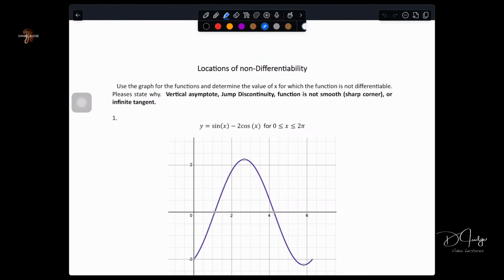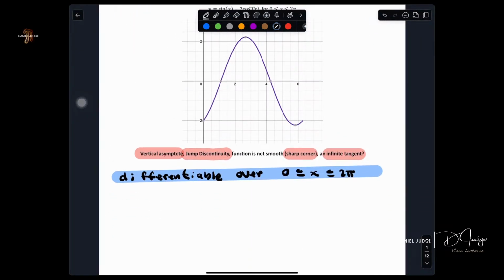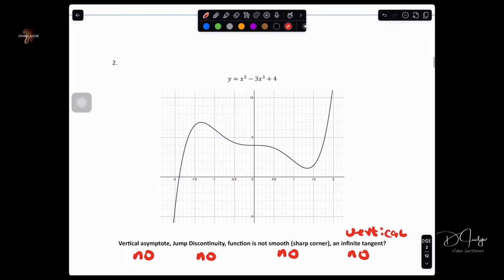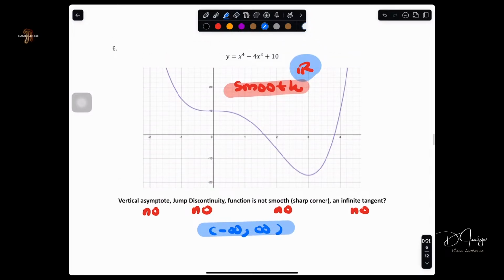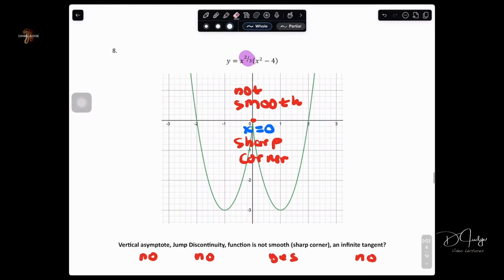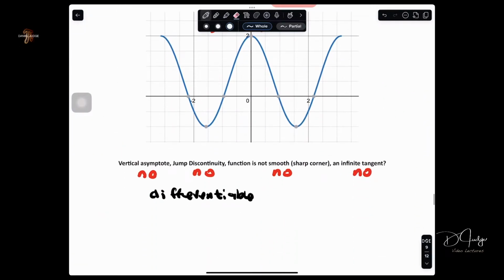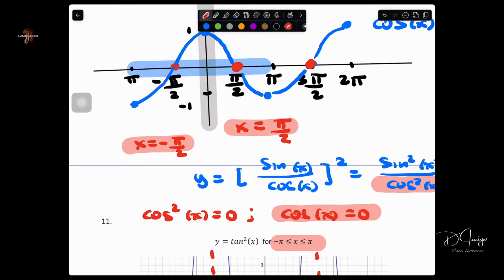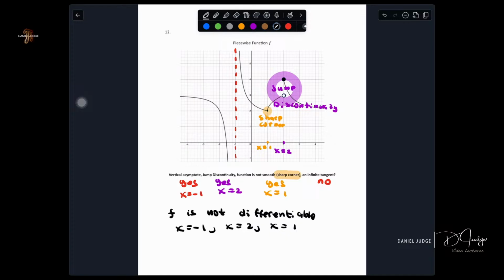Locations of Non Differntiability